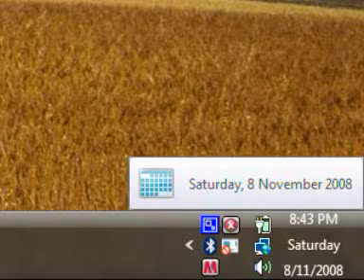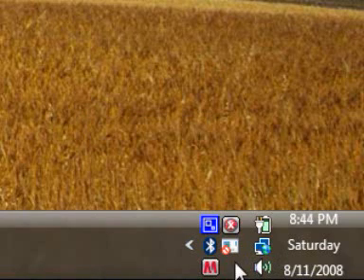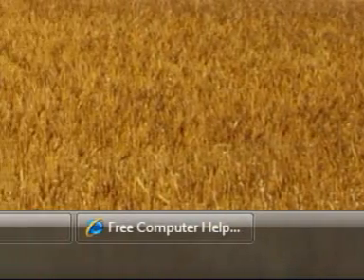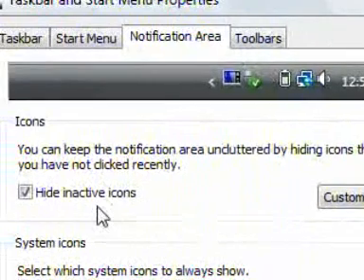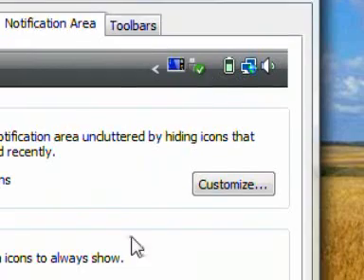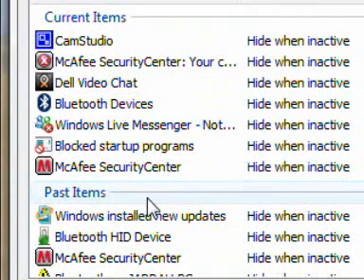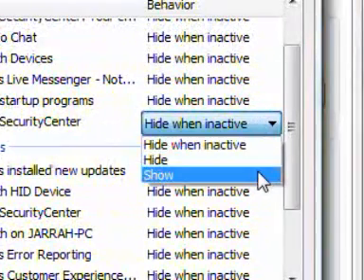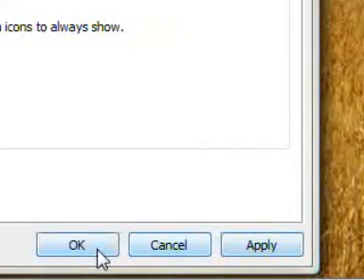Customize the Windows Vista notification area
Customize the Windows Vista notification area. Remove or add icons to the notification area where the clock is.